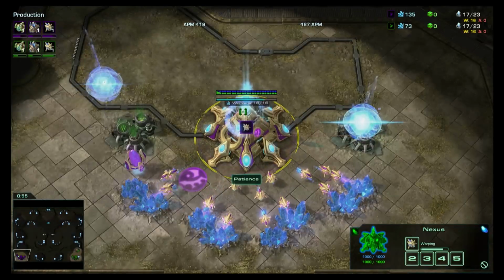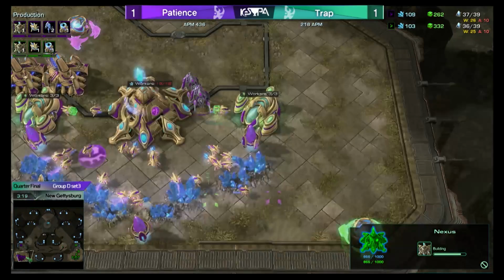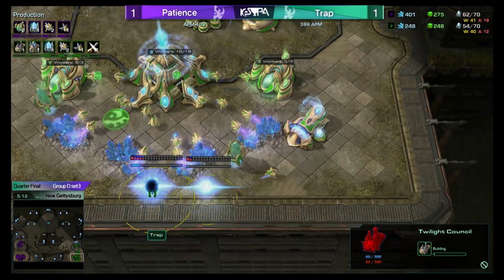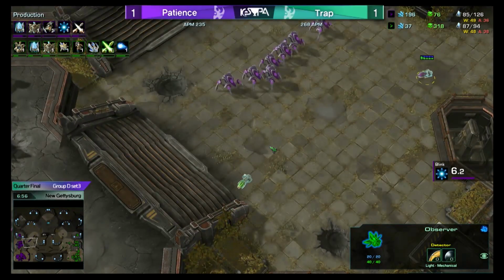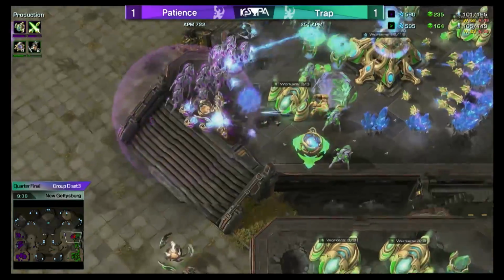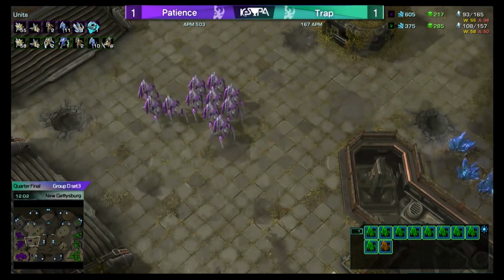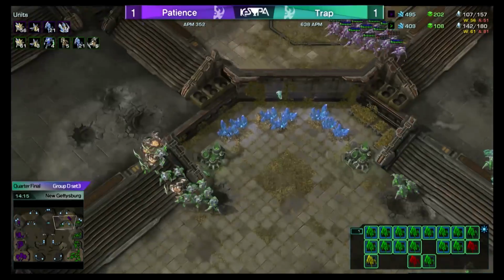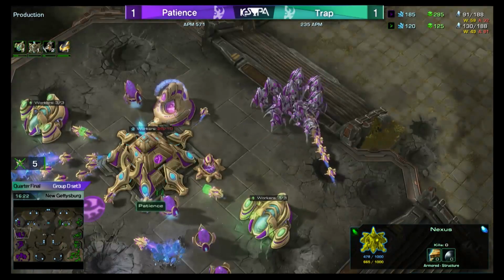KeSPA Cup Patience vs Trap RO 8 Group D set3